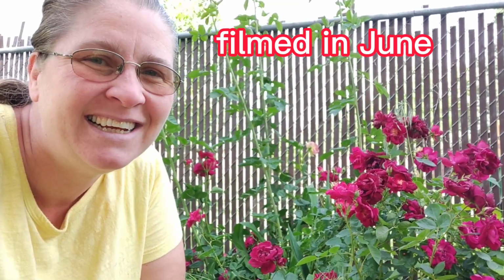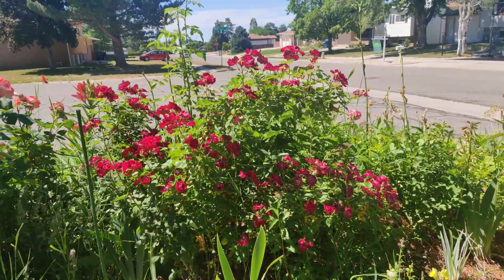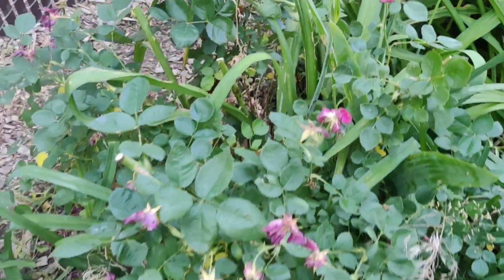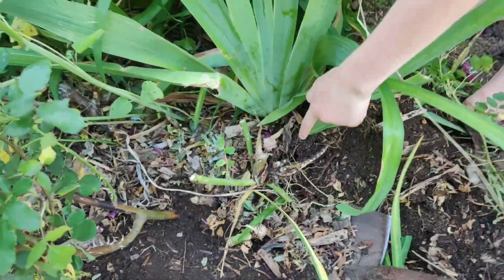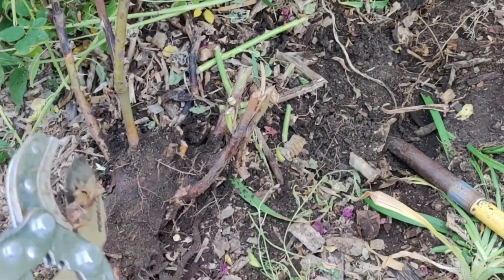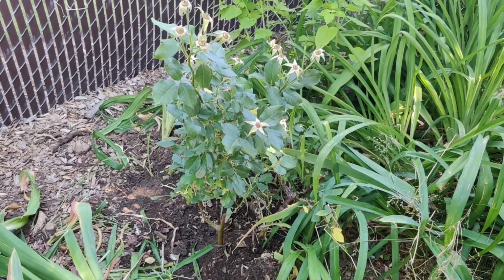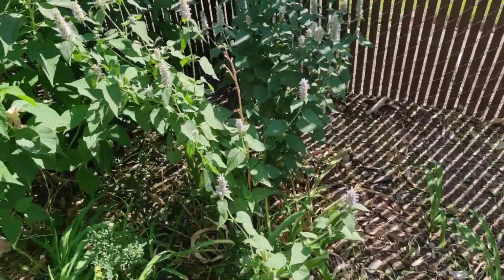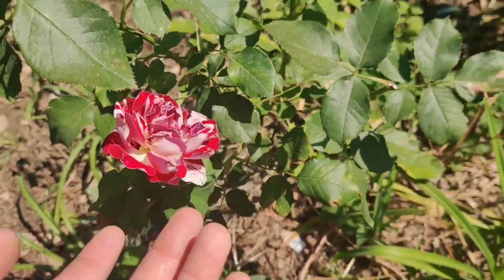Is Dr. Huey root stock taking over? my journey to save my rose.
This is my journey to save my rose from the root stock taking over the whole rose. I'm not an expert. come learn with me. I love learning all things gardening. this was filmed in the summer time.